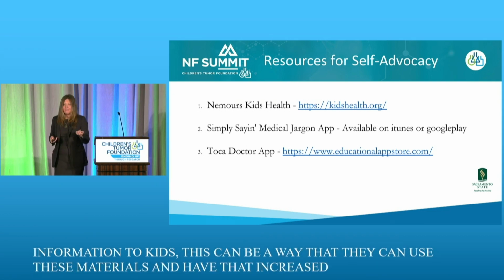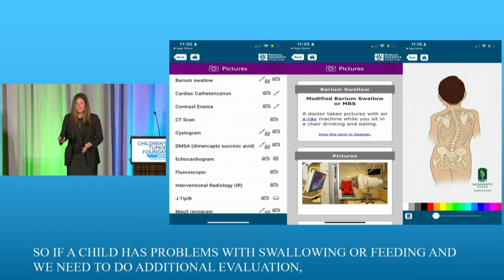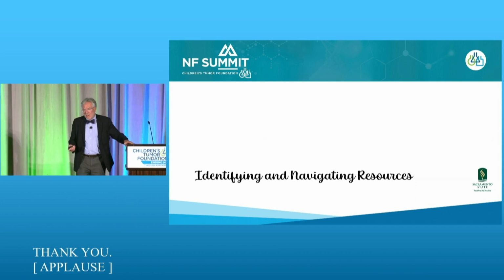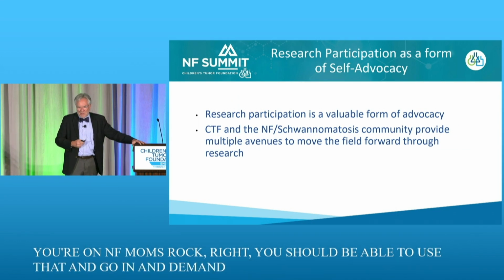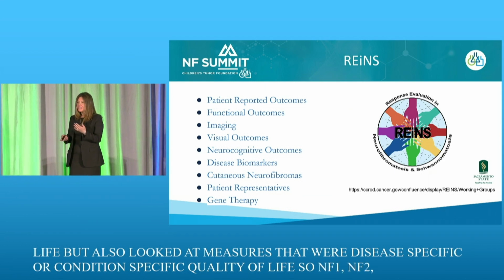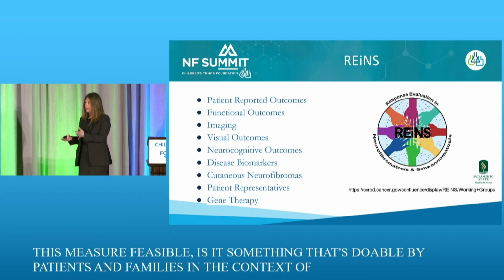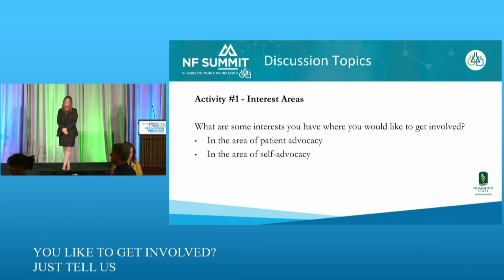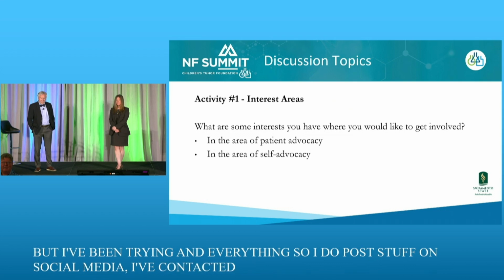2023 NF Summit: Patient Advocacy Opportunities and Impact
This presentation about NF Patient Advocacy and Impact was presented live on June 23, 2023 at the Children's Tumor Foundation NF Summit in Scottsdale, Arizona.

The Children's Tumor Foundation's annual patient and family conference - the NF Summit - brings together NF patients and families, volunteers, event organizers, researchers, clinicians, patient advocates, friends, and supporters. all who have a connection to neurofibromatosis or schwannomatosis. Whether you come for education, empowerment, networking, or as a way to connect with others on a similar journey, you will leave with a renewed understanding and a refreshed motivation to End NF.